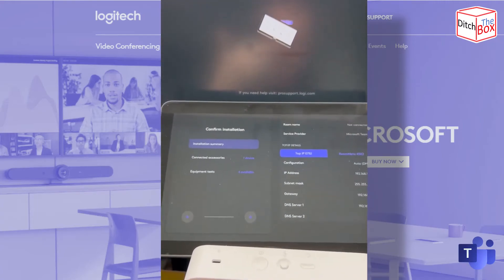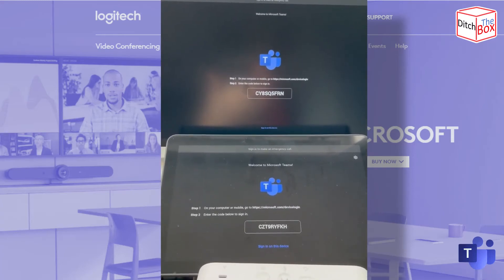Ditch the Box - Logitech Roommate with Tap IP Out or the Box experience on CollabOS 1.7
In this quick video I show you the new out of the box experience of setting up the Logitech Roommate alongside the Tap IP touch console as of CollabOS 1.7. You can now set up both devices at the same time by pairing the appliance with the console. This also applies to Rally Bar and Rally Bar Mini.

For more changes on CollabOS 1.7 check out the Logi Release notes